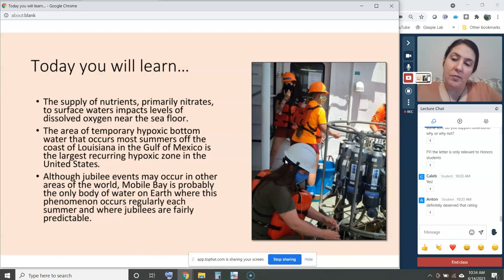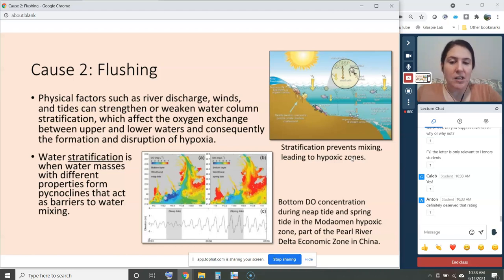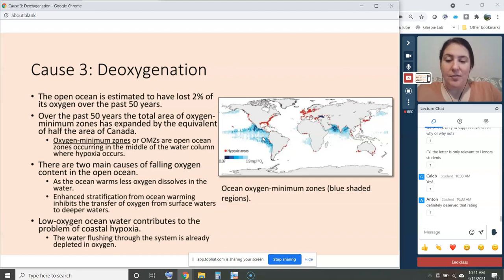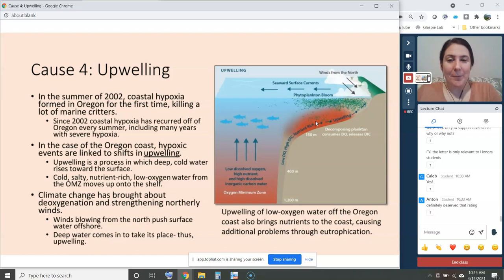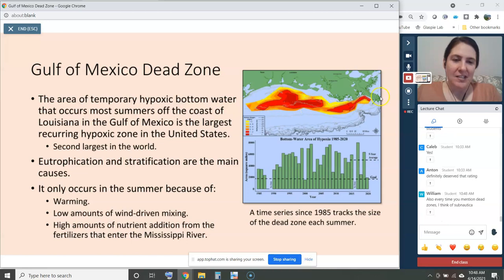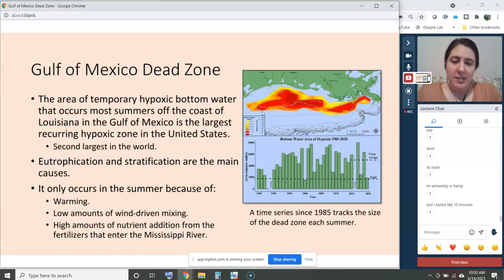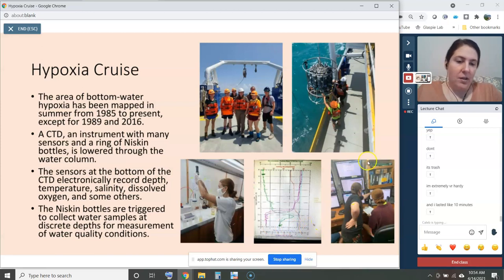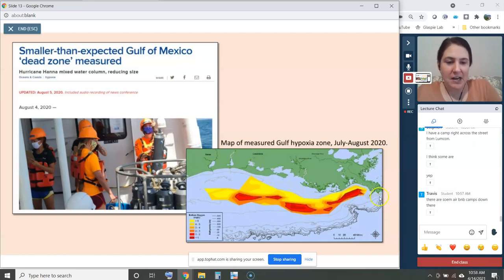OCS 2005/2006: Class 25 Dead Zones